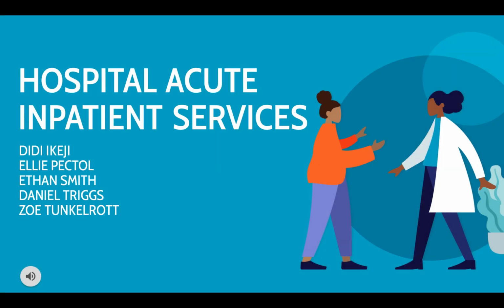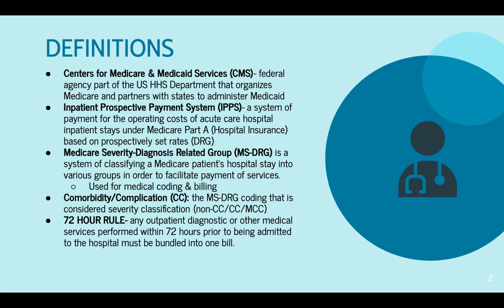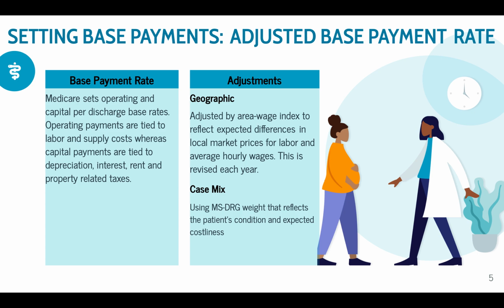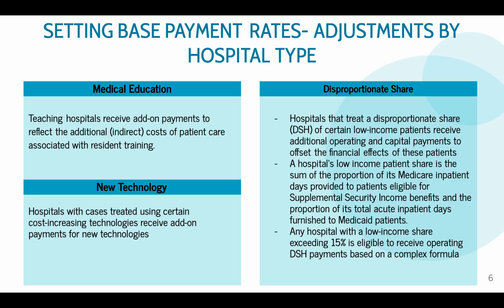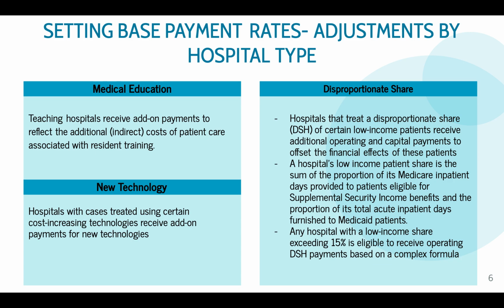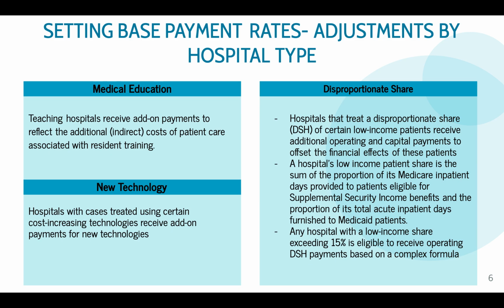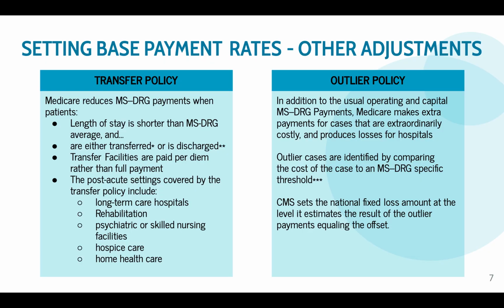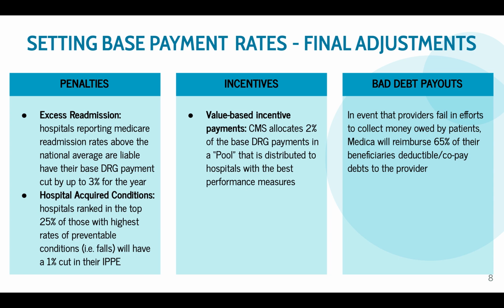MedPac Group 6